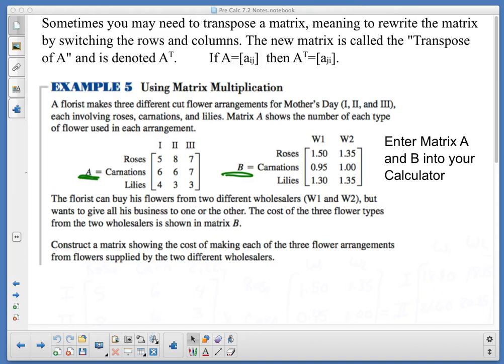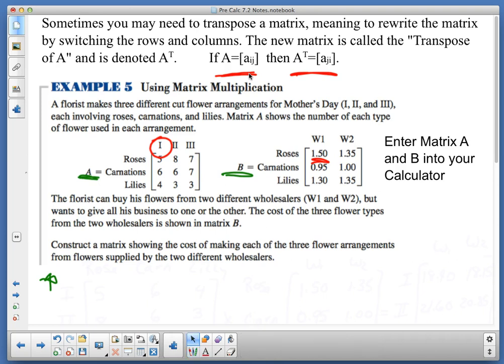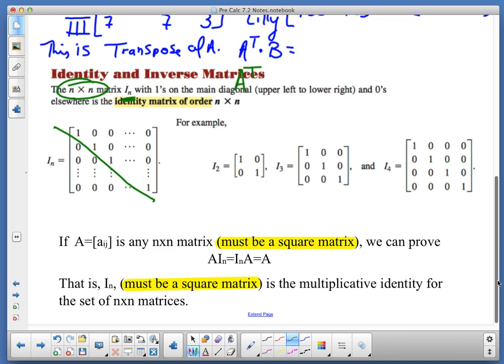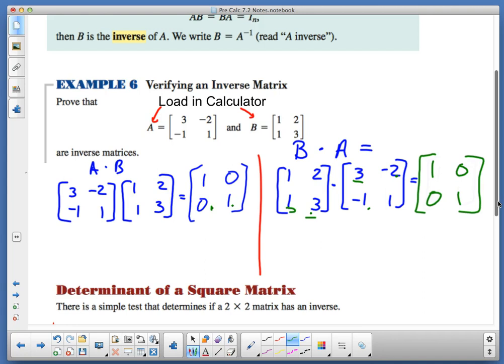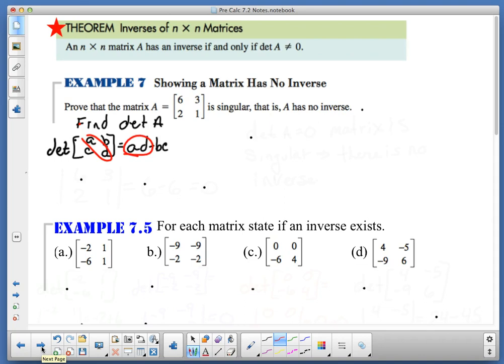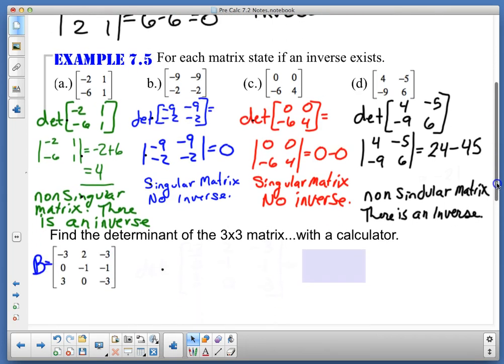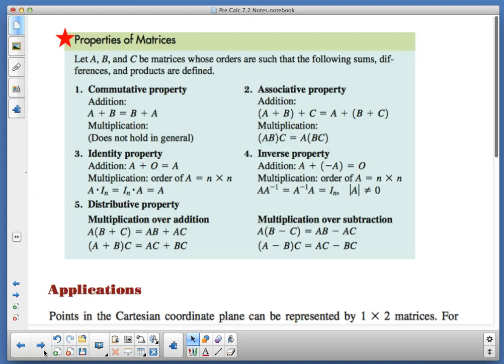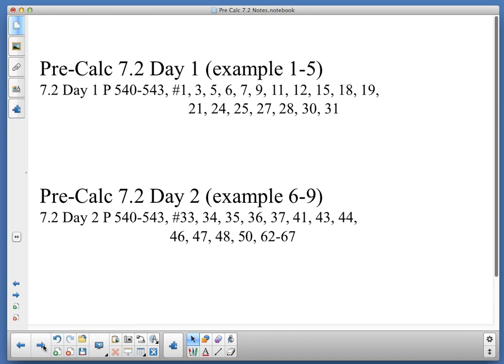PreCalc 7.2 Day 2 Class Notes Video